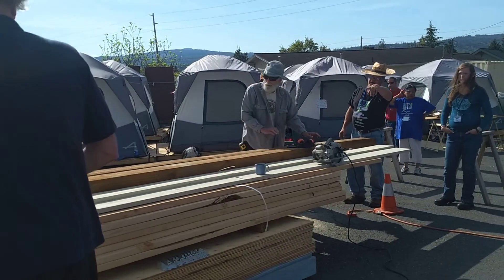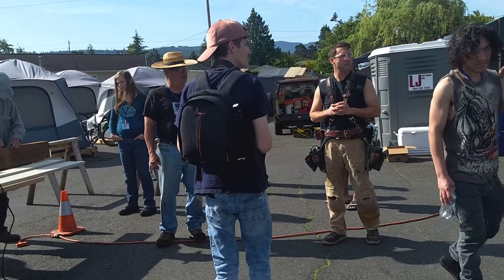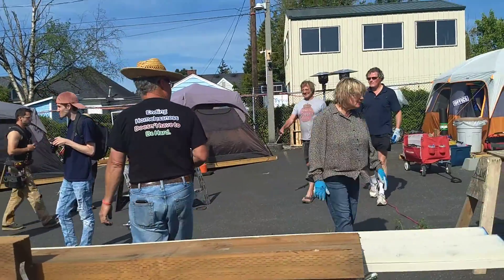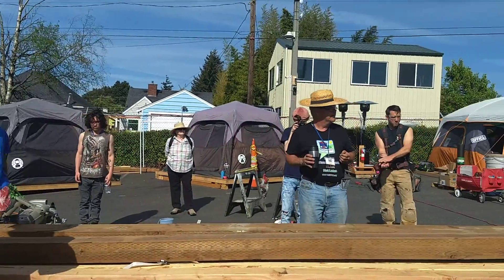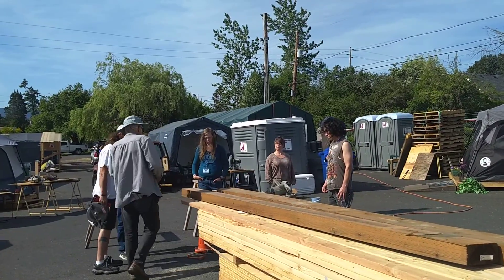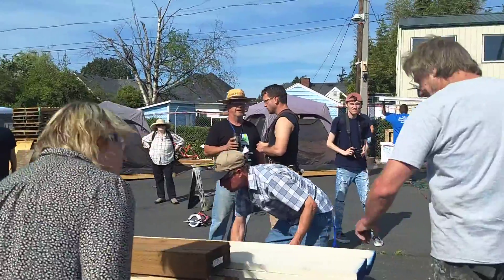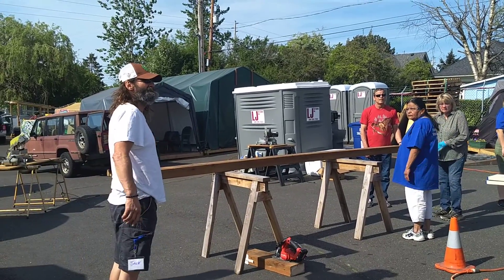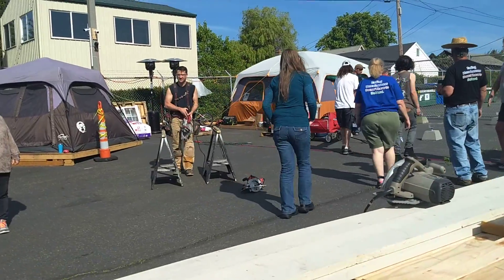Safe Haven First Tiny Home Build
9:35 am